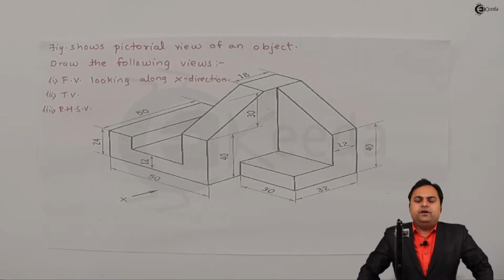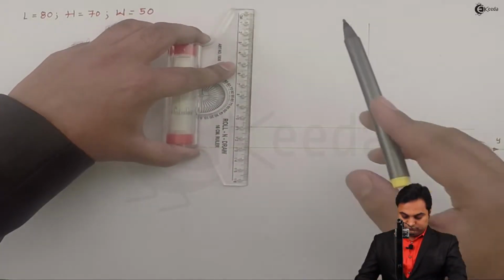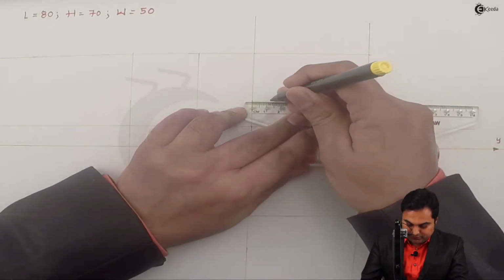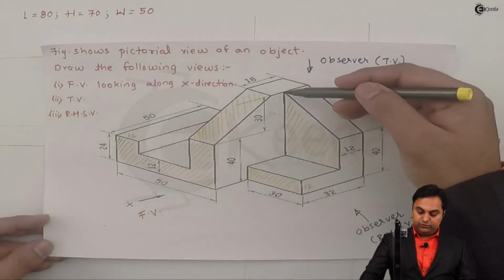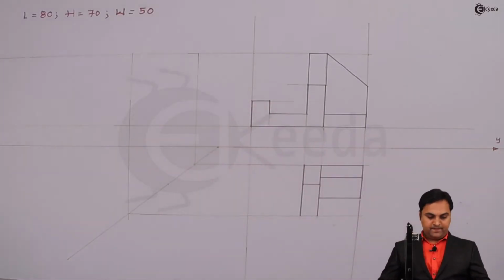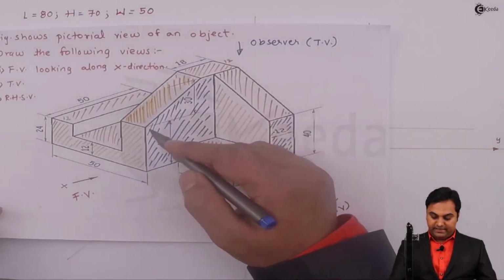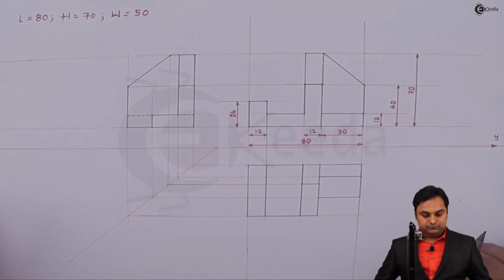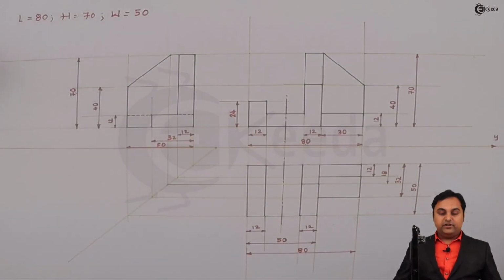Orthographic Projections Problem No.9 - Orthographic Projections - Engineering Drawing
Welcome to our engineering drawing tutorial series! In this video, we're tackling Orthographic Projections Problem 9—an advanced exercise aimed at further advancing your skills in technical drawing.

Orthographic projections are essential in engineering and architectural design, providing precise representations of three-dimensional objects on two-dimensional surfaces. Problem 9 presents a challenging scenario to deepen your understanding of orthographic projection principles.

Throughout this tutorial, we'll guide you through the problem-solving process step-by-step, elucidating key concepts and techniques. From analyzing the object's spatial orientation to creating precise orthographic views, we'll provide detailed insights to help you excel in this essential skill.

Whether you're a student exploring the intricacies of engineering drawing or a professional seeking to refine your drafting abilities, this video is tailored to support your learning journey.

Join us as we unravel Orthographic Projections Problem 9 together, offering practical tips and strategies for success in technical drawing.

Let's embark on this journey of mastering orthographic projections and enhancing our skills in technical drawing!